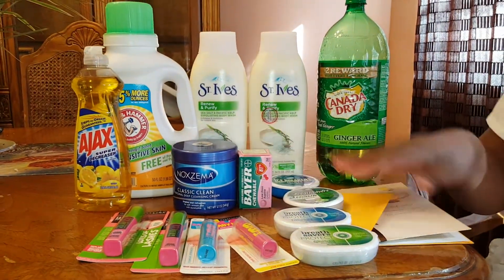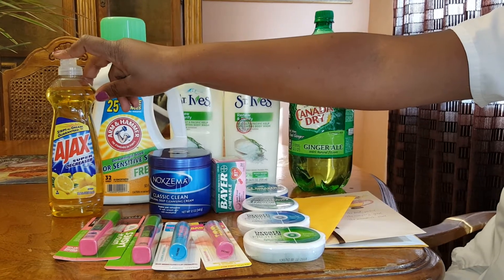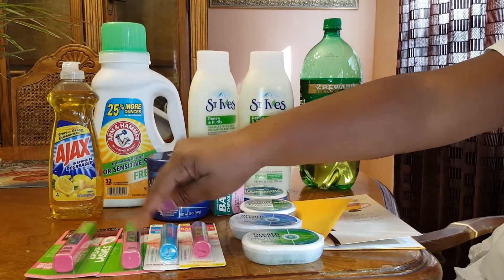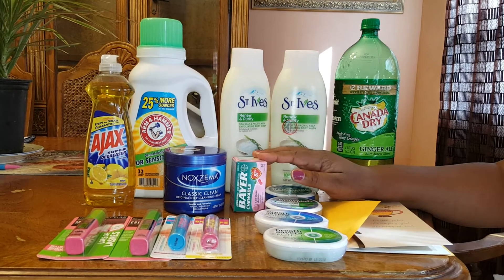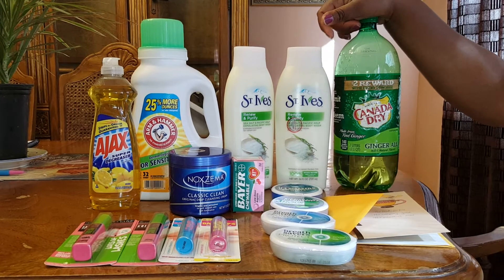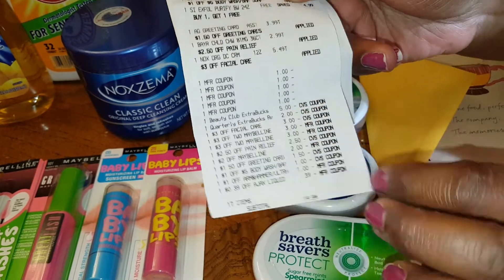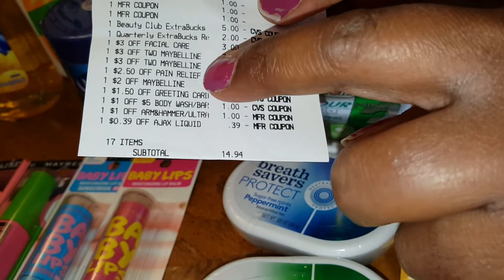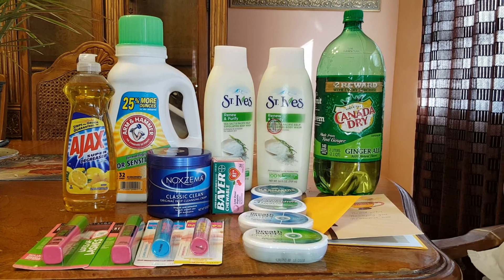CVS haul 4/20/2017